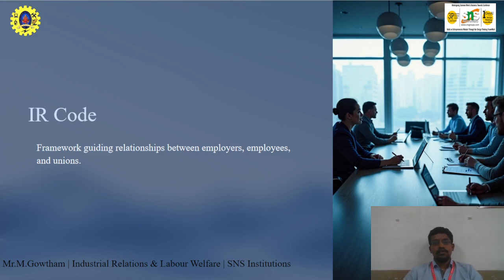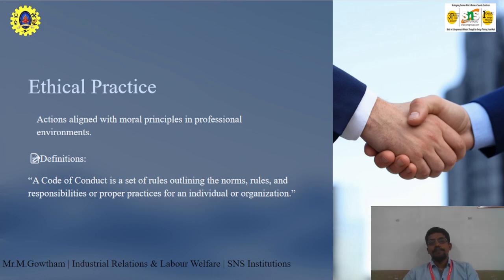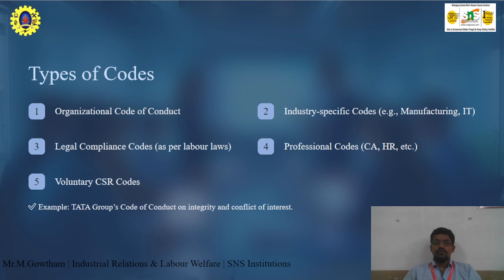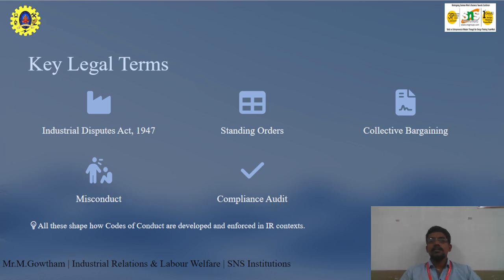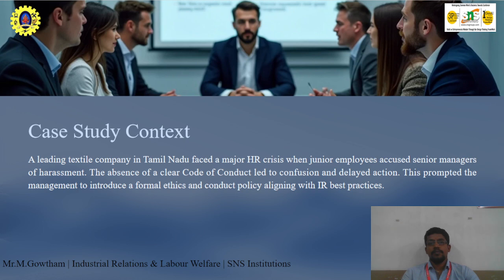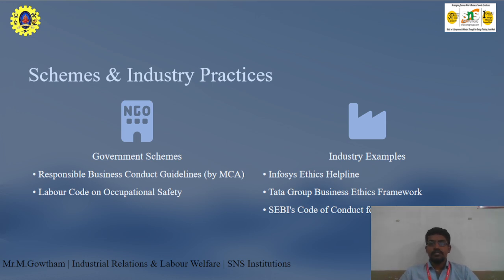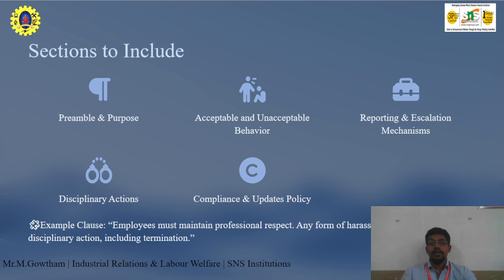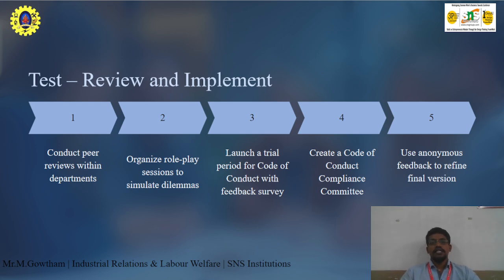Code of Conduct | Industrial Relations and Labour Welfare | SNS Institutions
🌟 Welcome to an insightful episode on “Code of Conduct” — a vital aspect of personal and professional integrity that shapes behavior, ethics, and organizational culture. Whether you're a student, faculty member, or corporate professional, understanding and following a code of conduct builds credibility, trust, and respect in every environment.

📌 In this video, we explore:

What is a Code of Conduct?

Why is it essential in educational institutions and workplaces?

Real-world examples of ethical dilemmas and professional behavior

How students can embed values like respect, responsibility, and fairness

The role of digital citizenship and conduct in the age of AI

This video is especially curated for the students of SNS Institutions as part of our commitment to nurturing responsible and future-ready individuals under the Design Thinking framework.

💡 Learn how a well-structured Code of Conduct not only prevents issues but also promotes a positive, inclusive, and collaborative environment. Understand how you can uphold values and inspire others by your actions.

🎯 Perfect for: College orientation, HR workshops, classroom training, and personal development sessions.